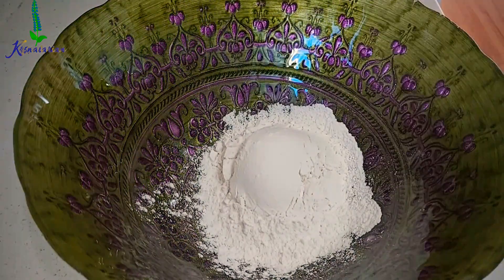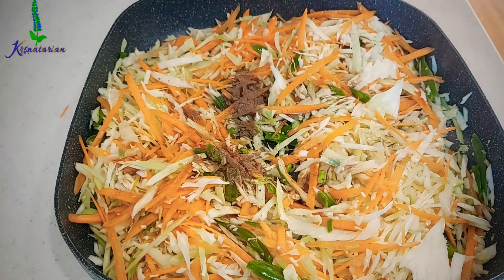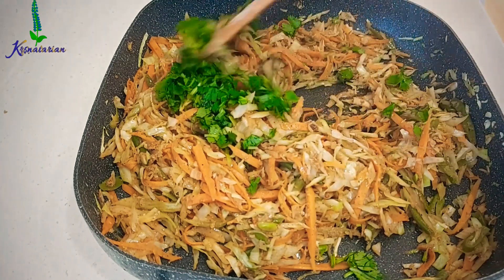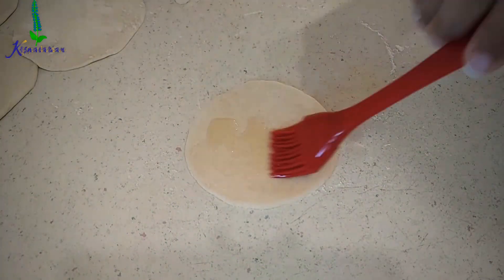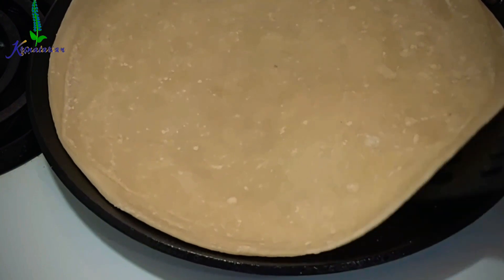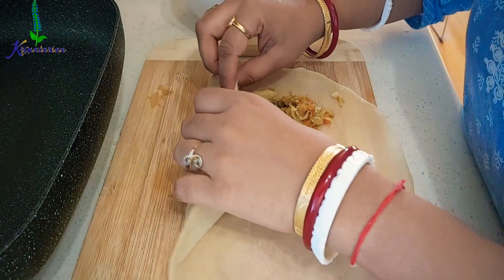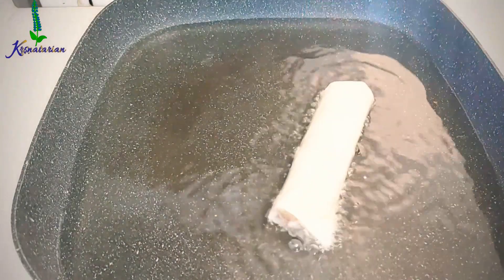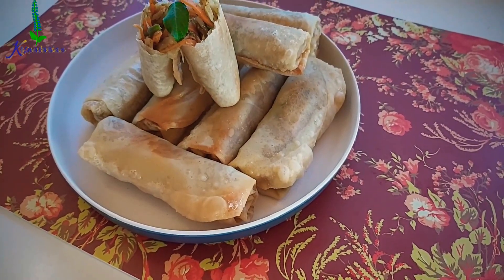How to make Spring roll Sheets at Home |Vegetable Spring rolls with Homemade Sheets/Wrappers| Vegan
Learn to make Vegetable Spring rolls with Homemade Sheets.

Marble rolling pin I used (Canada):

Marble rolling pin In India: